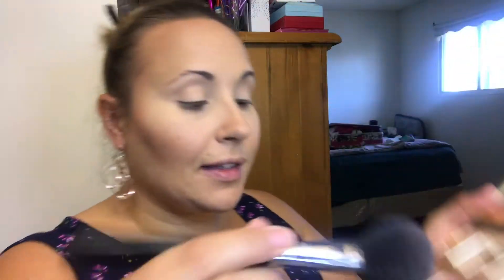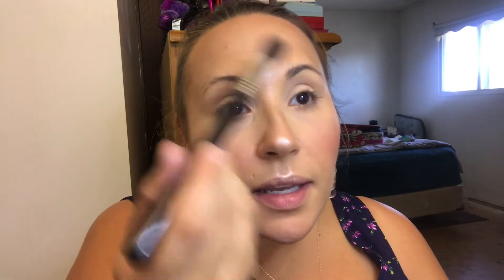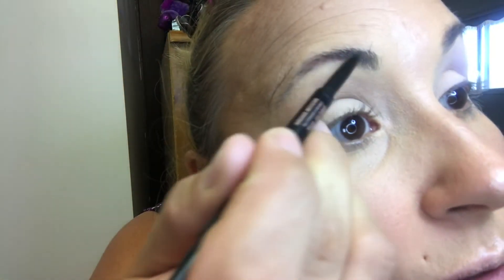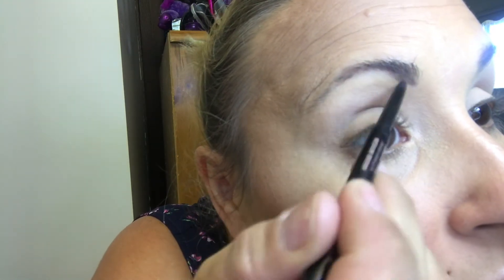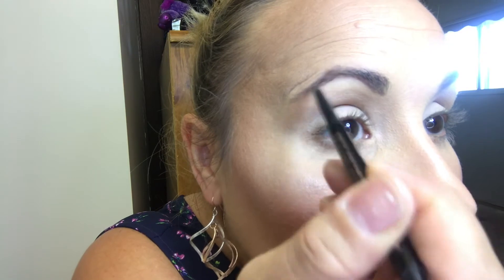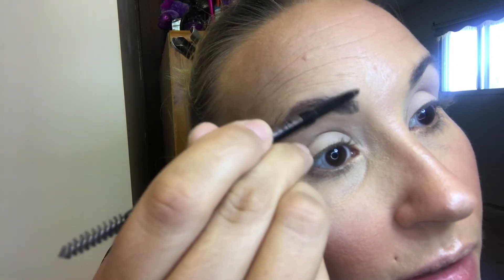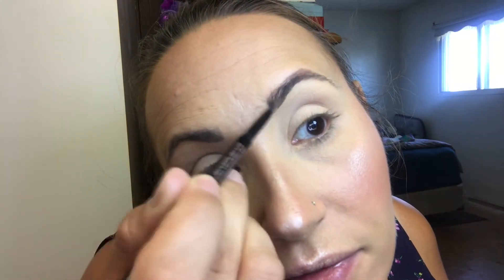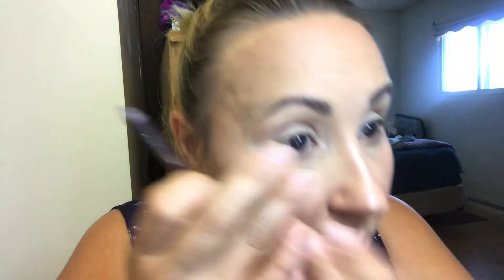GRWM || Red Deer Trip & Packing My Makeup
This is the second GRWM where I am about to drive to Red Deer. This video should have been posted before my Red Deer Vlog, but I wanted to get my travel vlog up first to see how much interest it would gather.
        Please see below for all the products and brushes I used in this video. Be sure to give this video a 👍 if you enjoyed it, please subscribe if you have not already and also hit that 🔔notification button so you will be sure to catch all of my videos when they get posted.

Cheers 🍻

MAKEUP USED:

Moisturizer: Peter Thomas Roth Water Drench Hyaluronic Cloud Cream Hydrating Moisturizer

Primer: Bare Minerals Prime Time Original Primer

Foundation: Tarte Foundcealer 35G Medium Golden

Color Corrector: Elf Color Corrector Stick in Peach for Dark Circles

Concealer: Jeffree Star Magic Star Concealer in C14

Setting Powder: Tarte Shape Tape Translucent Setting Powder

All-In-One Palette: Tarte Clay Play Volume 2 Eye & Cheek Palette

Highlight: Benefit Cheekleaders Mini Bronze Squad Palette  (Cookie)

Brows: Anastasia Beverly Hills Brow Whiz in Medium Brown & Clear Brow Gel

Pencil Liner: Hard Candy Stroke of Gorgeous Soft Glide Longwear Eyeliner Shimmer Don't Wine

Mascara: Maybelline Total Temptation In Black

Lips: Buxom Full On Plumping Lip Polish in Sugar

Sigma: F06 (Powder Sweep), F25 (Tapered Face Brush), F40 (Large Angled Contour), F10 (Powder/Blush), F64 (Soft Blend Concealer for Highlight)